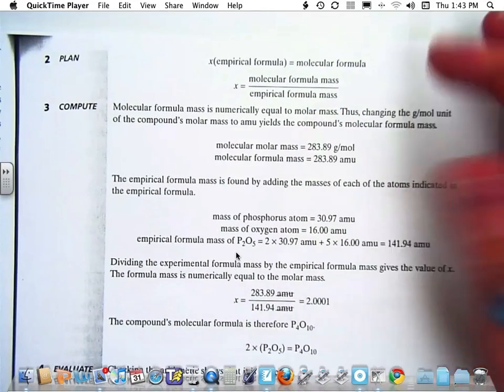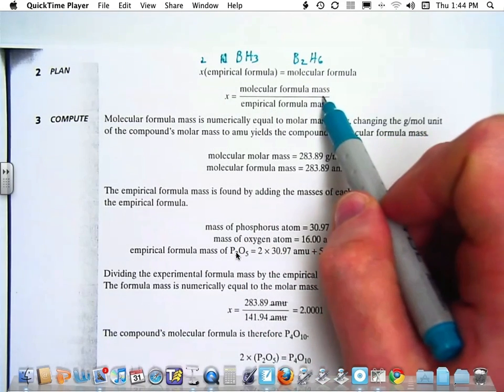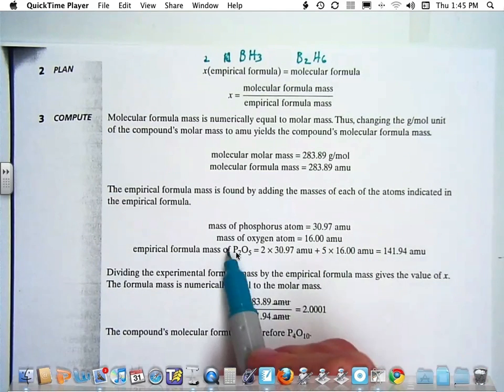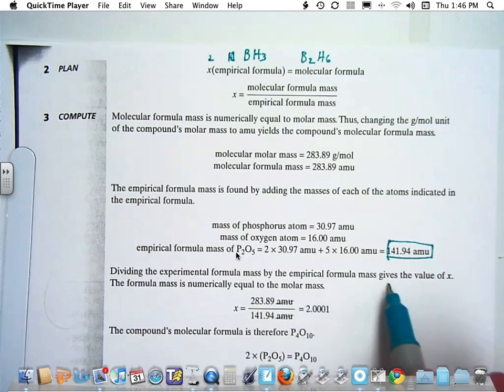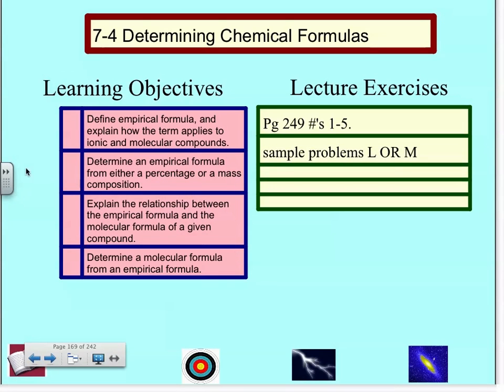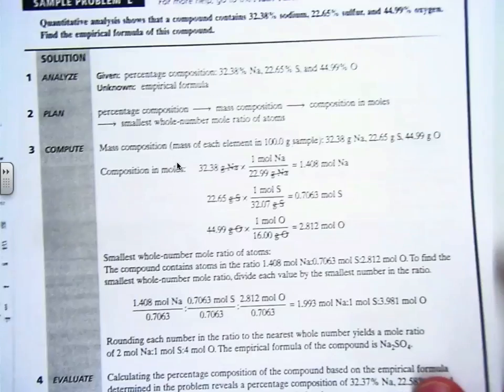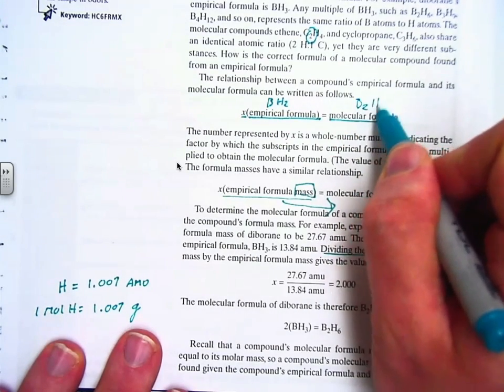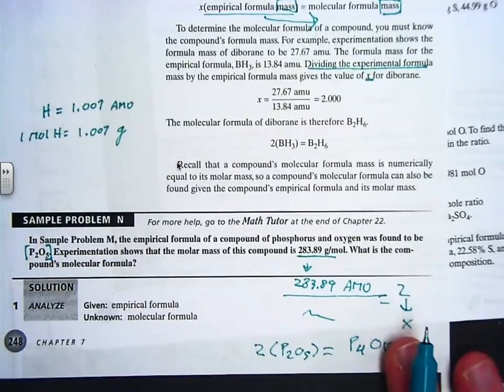WORLEY CHEM 7-4 PART 4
WORLEYCHEM